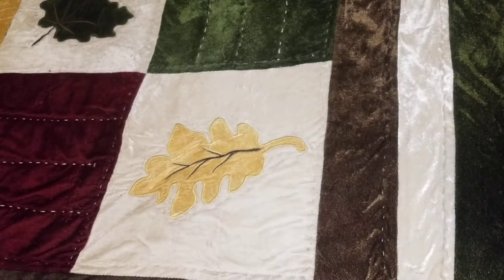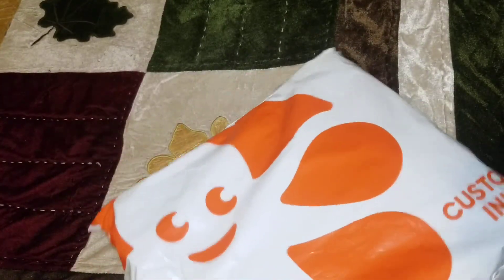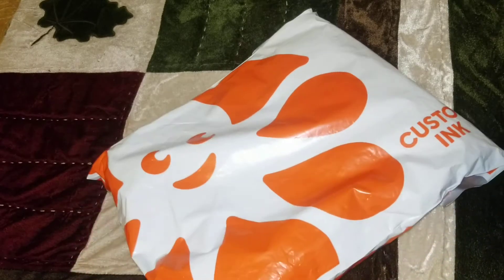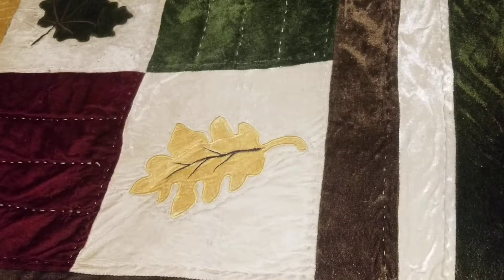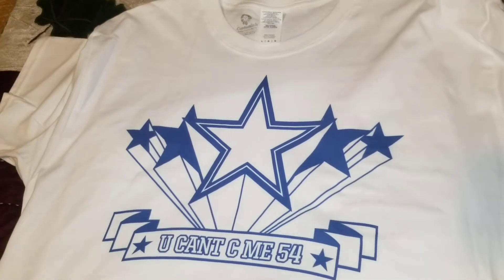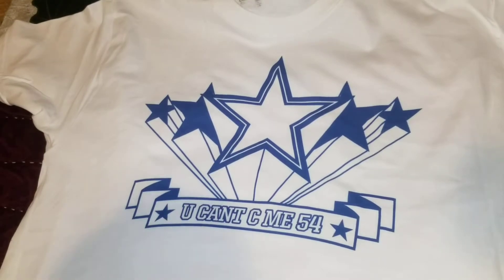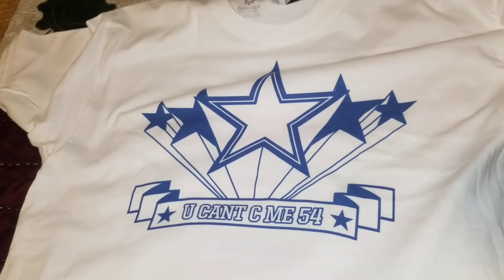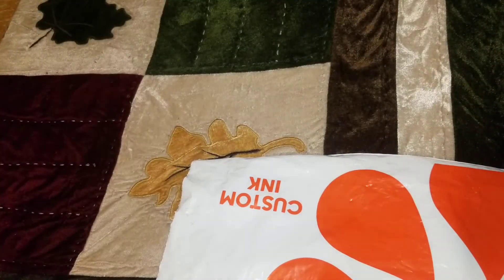My 2nd custom T-Shirt! (Unboxing #39)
Hope ya'll like and enjoyed the vid!